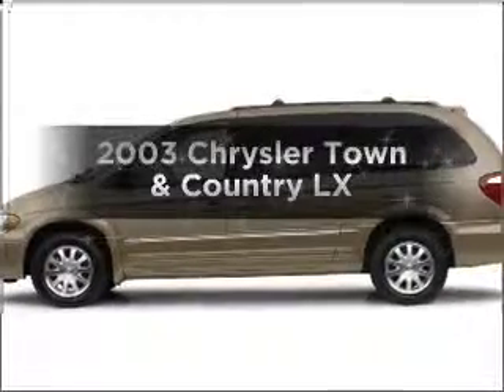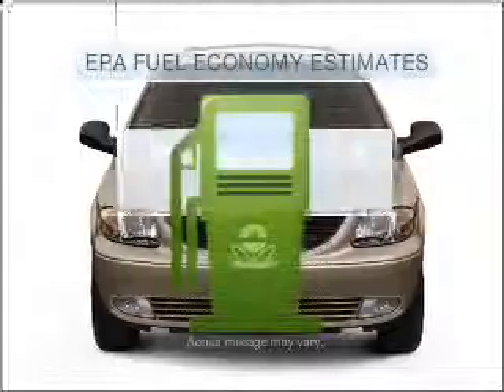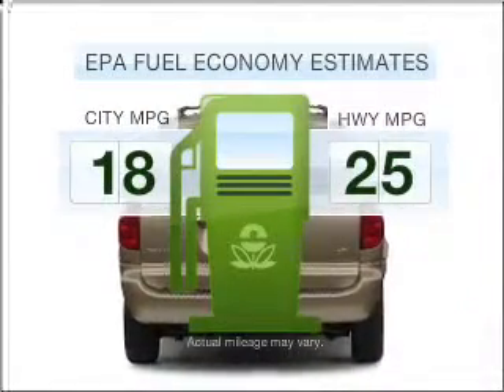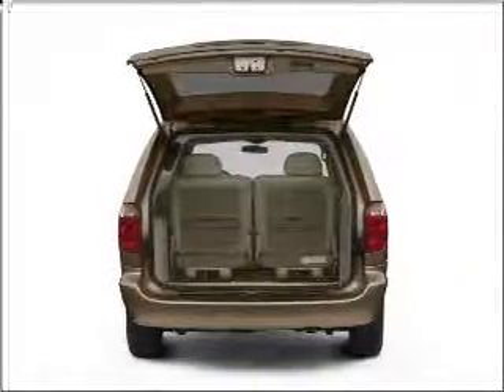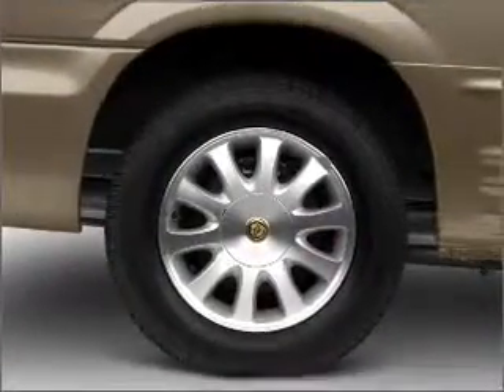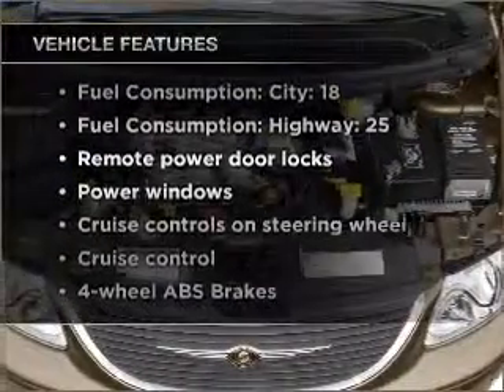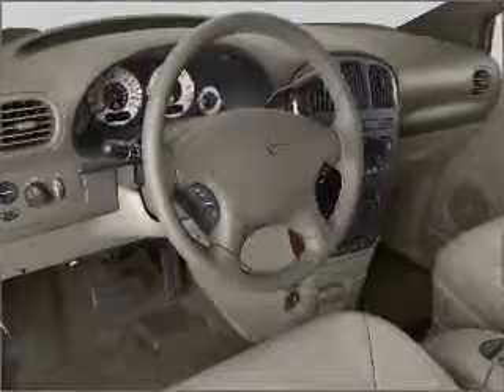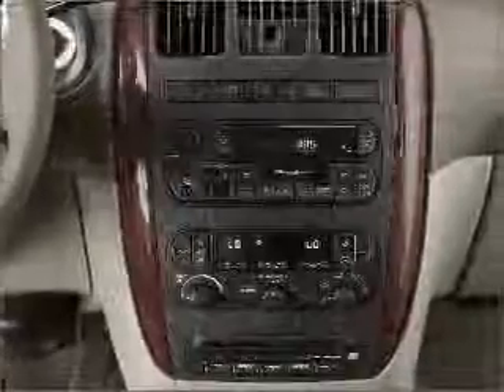2003 Chrysler Town & Country - Gurnee IL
Year: 2003
Make: Chrysler
Model: Town & Country
Trim: LX
Engine: 3.3 liter 6 cylinder 12 valve
Transmission: 4-Speed Automatic
Color: White
Mileage: 159902
Address:
18834